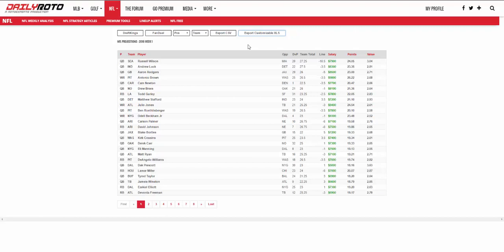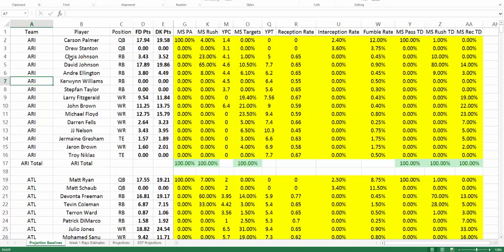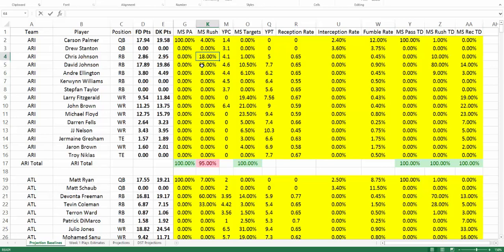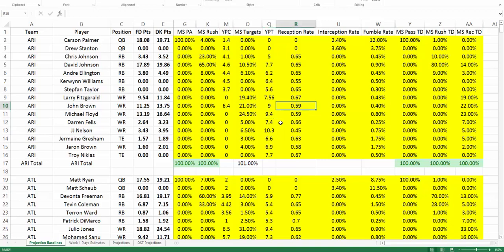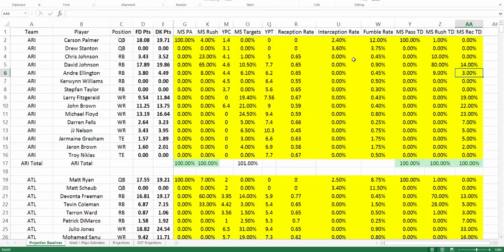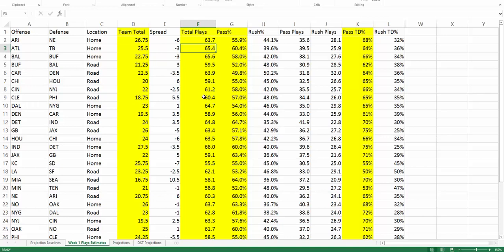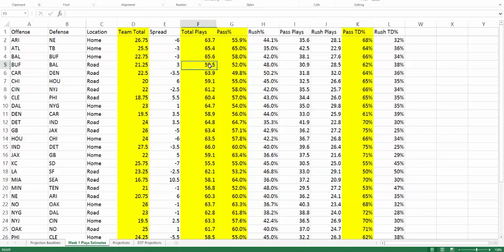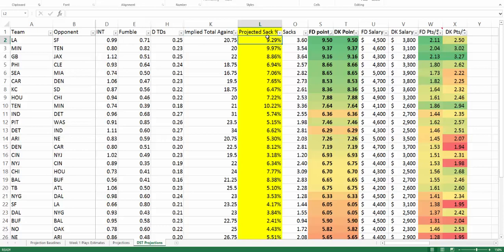DailyRoto Customizable Projections Tutorial with Drew "dinkpiece" Dinkmeyer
DailyRoto's Drew "dinkpiece" Dinkmeyer provides a video tutorial on how he uses our NFL DFS Customizable Projections tool for Premium subscribers.